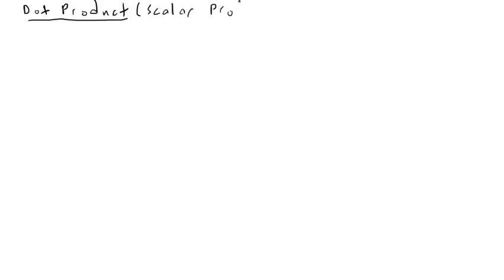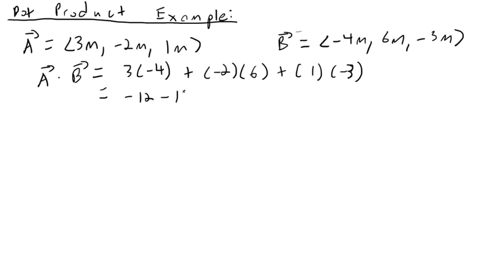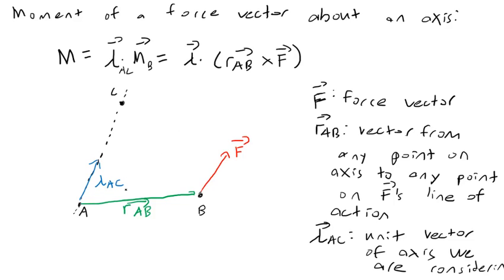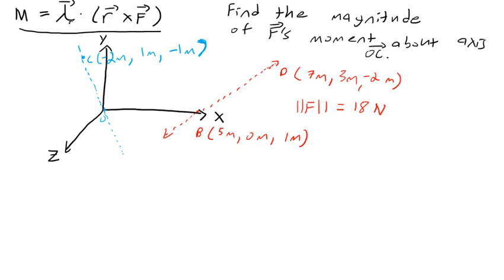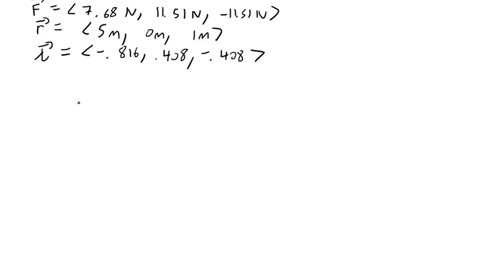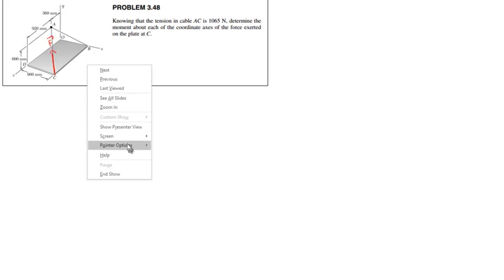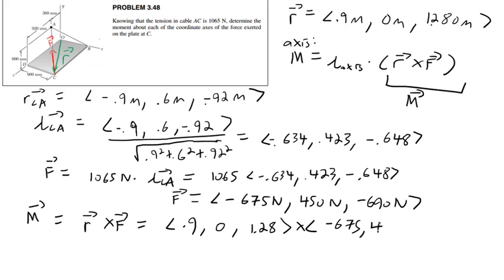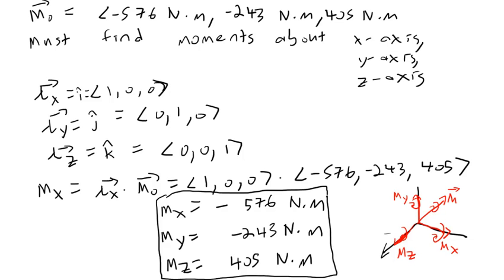Moment Vectors, Moment about an Axis Part 2 - Engineering Statics